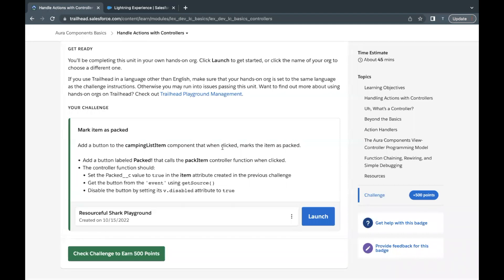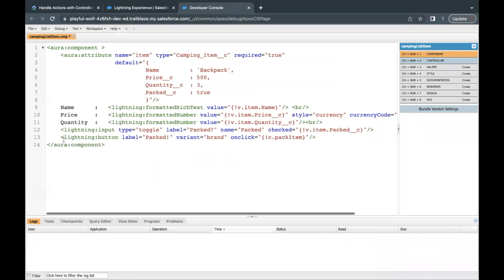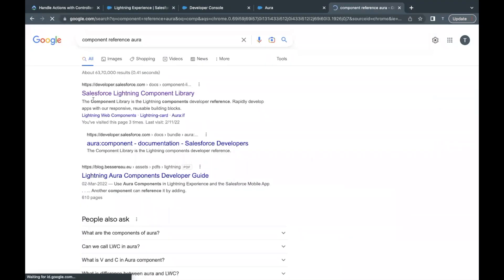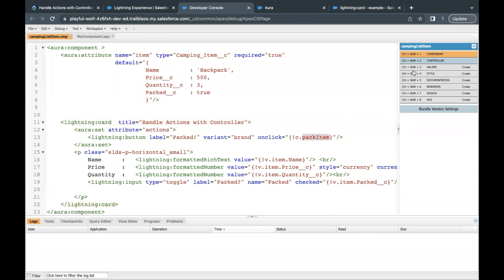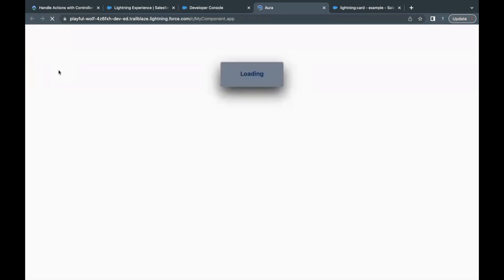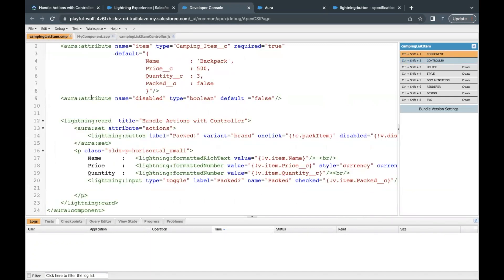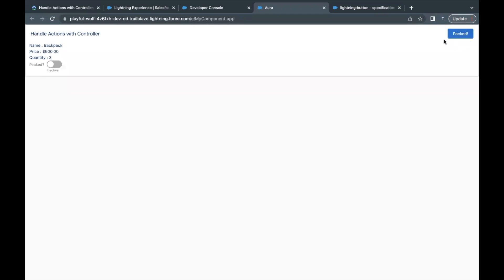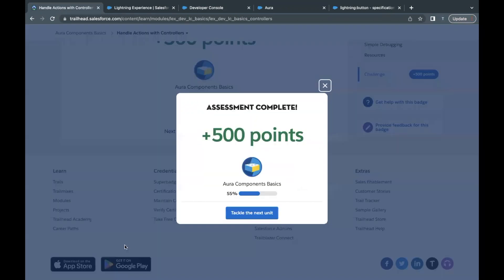Aura Component Basics | Handle Actions with Controllers